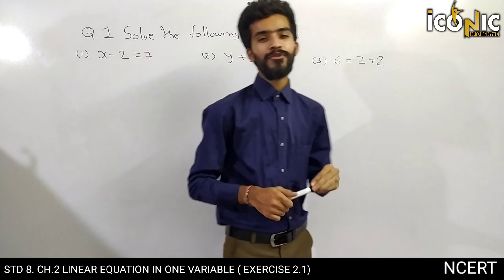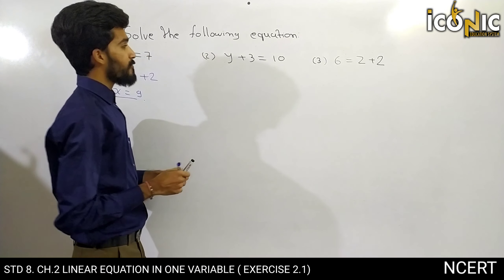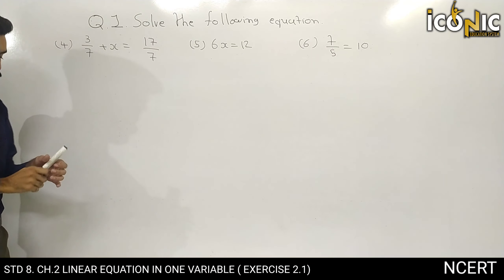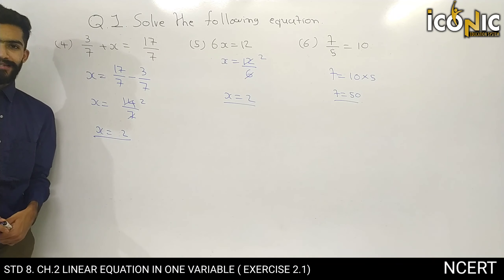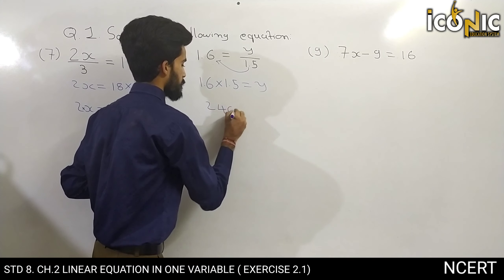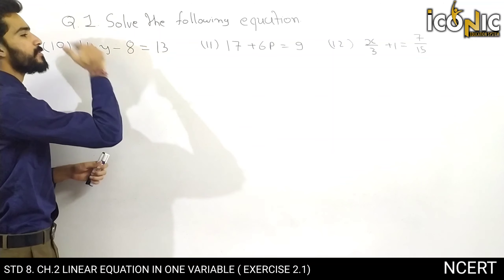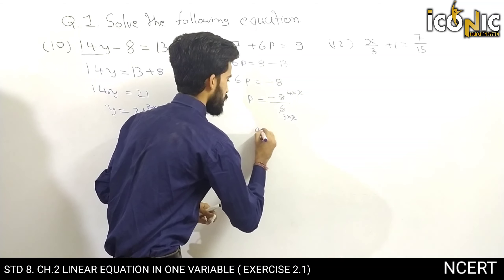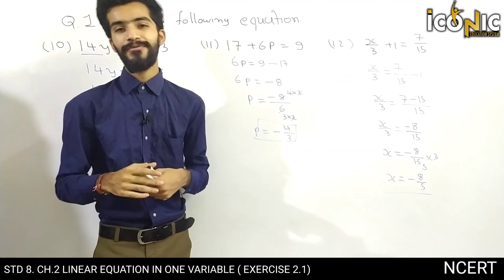Std 8 | maths |chapter 2 | exercise 2.1 |linear equation in one variable | class 8| NCERT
Course By : Naitik sir  Std 8 maths ch 2 linear equation in one variable semester 1

exercise 2.1

Ex 2.1 class 8 chapter 2 linear equation in one variable in English

What is linear equation
Word problems
Cross multiplication
Practical problems
Practical examples
Variable on one side examples
Variable on both side examples

Linear equation in one variable Chapter 2 - exercise 2.1 Q.1 - NCERT   English medium

Class 8th Maths Solutions std 8 maths ch 2 english medium NCERT

NCERT-Class 8-Maths-Ch-2 - linear equation in one variable

Linear equation in one variable Ex.2.1

Linear equation in one variable Ex.2.2

Linear equation in one variable Ex.2.3

Linear equation in one variable Ex.2.4

Linear equation in one variable Ex.2.5

Linear equation in one variable Ex.2.6

NCERT Class 8th Maths Solutions in English Std 8 maths ch 2

Class 8 maths chapter 2 exercise 2.1- Q.1,2,3,4,5,6,8 solution in English Rational Numbers Ex 2.1

NCERT Class 8th Maths Solutions in English medium